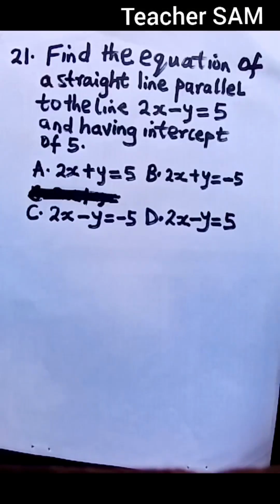JAMB 2023: (21) |Jamb Mathematics 2022 Past Questions | Complete Solution